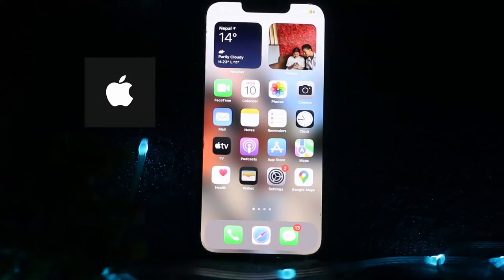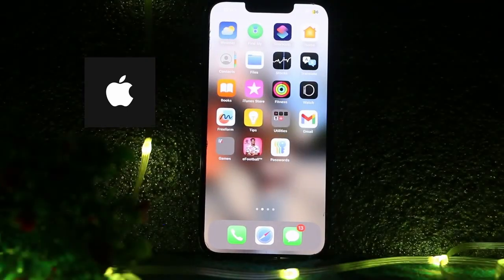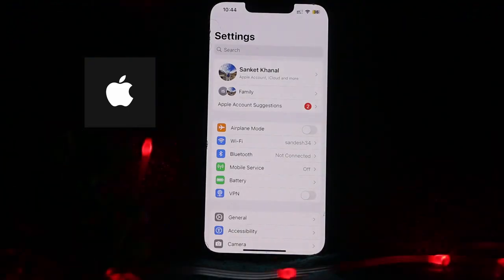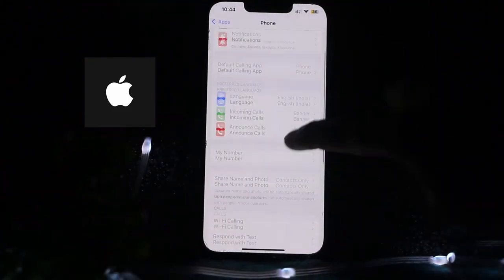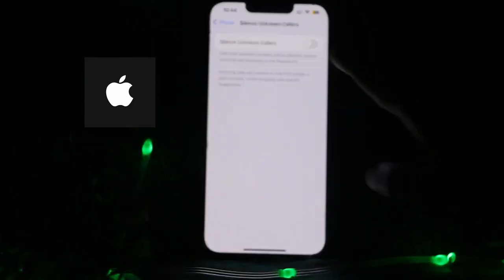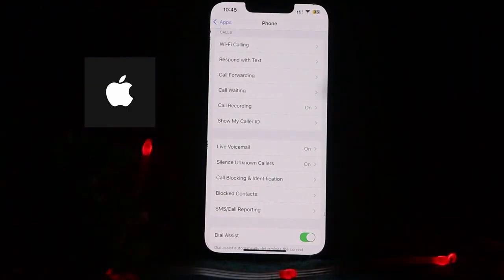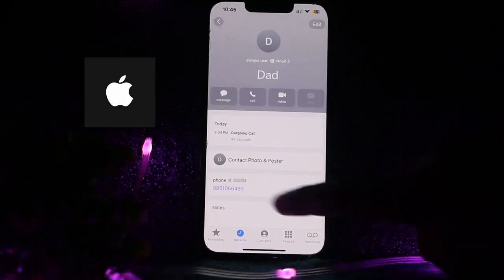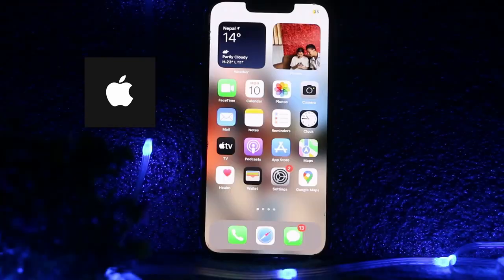Block Unknown Numbers on iPhone (Simple Guide)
Are you getting too many unknown or spam calls on your iPhone? 📞
In this video, I will show you how to block unknown numbers on iPhone step-by-step in a simple way.

This guide is perfect for beginners and anyone who wants to stop unwanted calls and protect their privacy.

👉 In this video, you will learn:

How to block unknown numbers on iPhone
How to turn on “Silence Unknown Callers”
How to block specific phone numbers
Tips to reduce spam calls

💡 Helpful tips covered:

Use iPhone settings to block unknown calls
Add numbers to block list
Use Do Not Disturb if needed
Keep your phone safe from spam calls

By the end of this video, you will know how to stop unwanted calls and use your iPhone more peacefully.